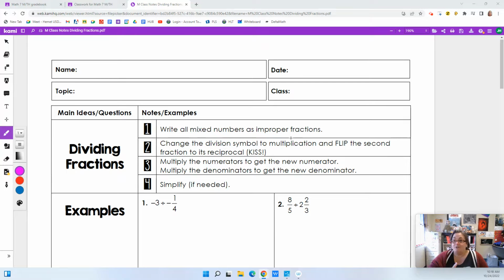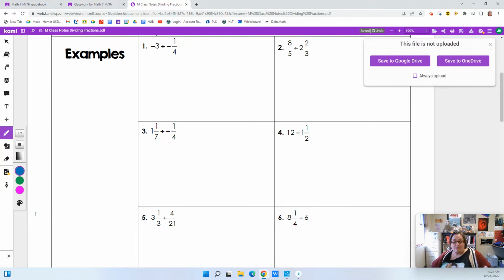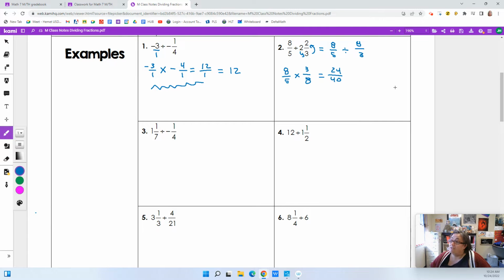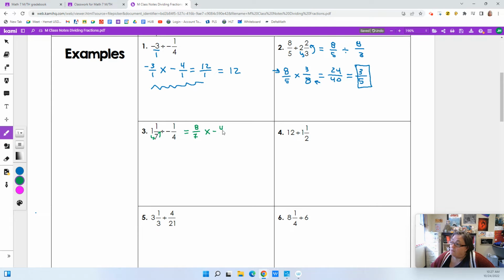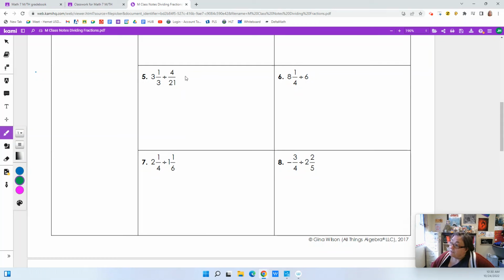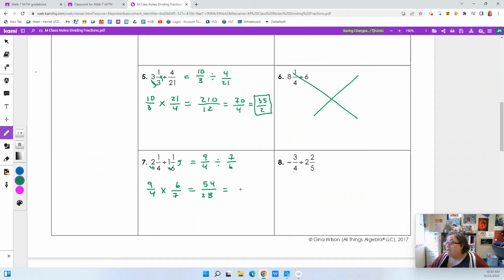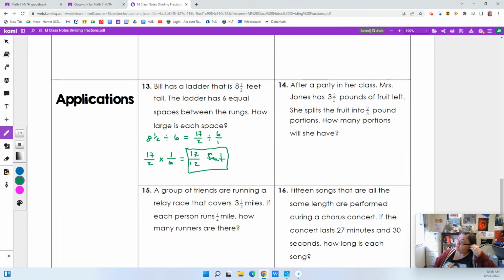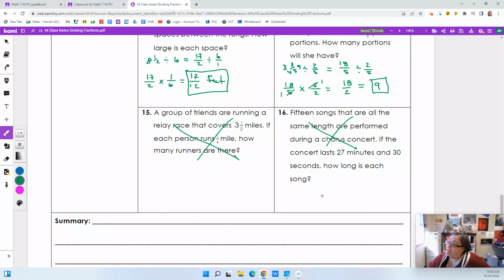Week 12 Day 1 Dividing Fractions